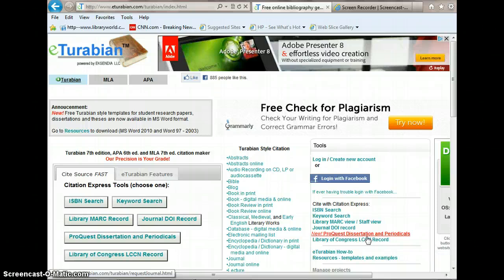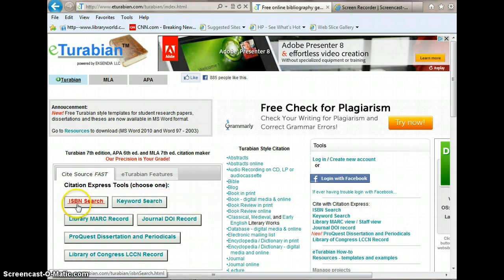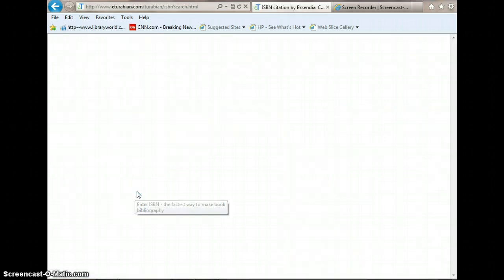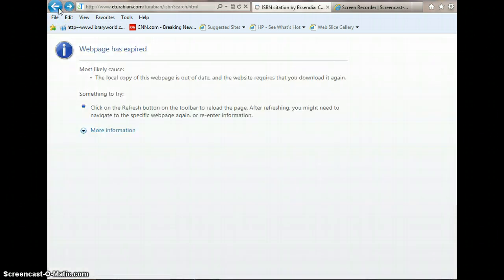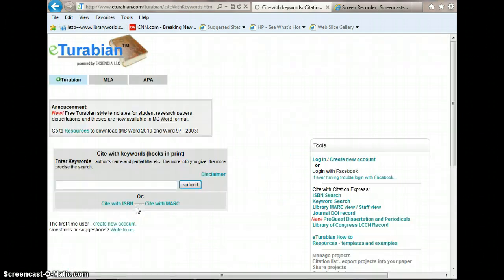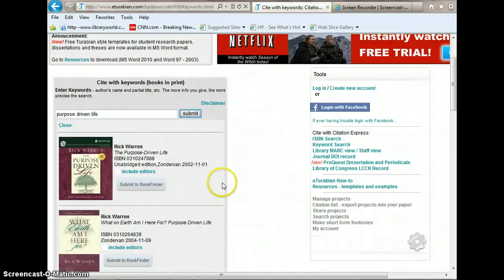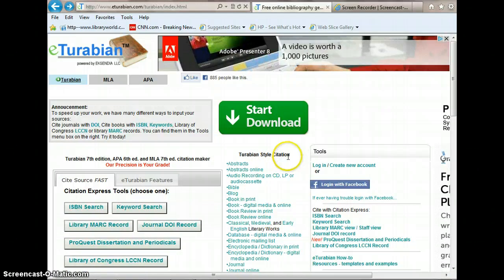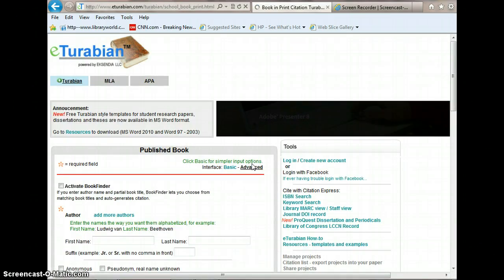Turabian the Easy Way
A quick guide to a FREE online citation generator that helps you create footnotes and bibliography entries in the Turabian style.